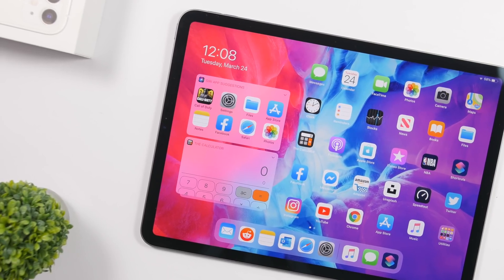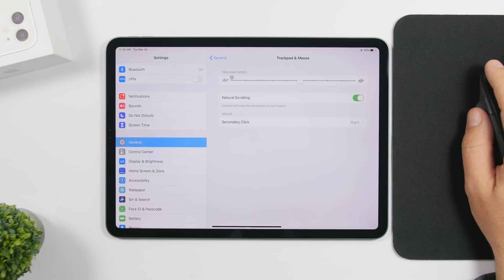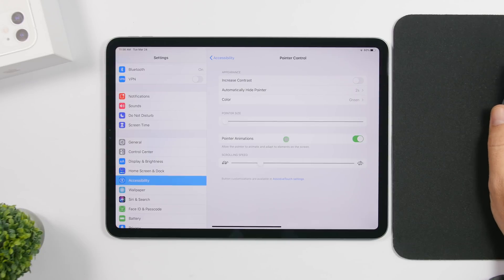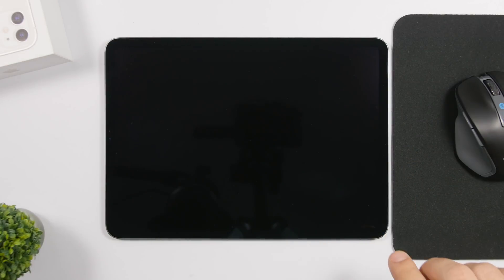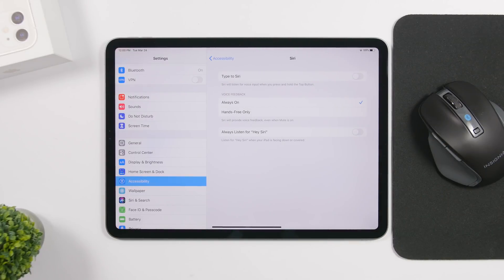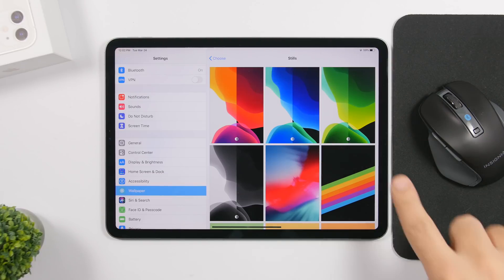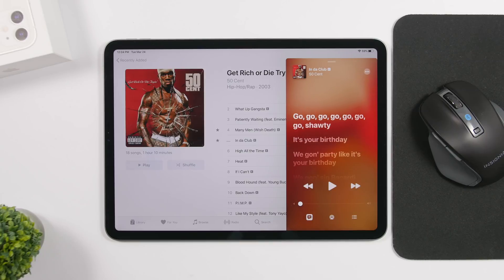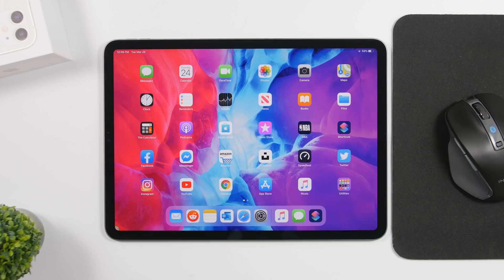iPadOS 13.4 - Best Update EVER !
iPadOS 13.4 is out, iPadOS 13.4 brings a lot of new features and changes to iPadOS 13 alongside with the new trackpad support and cursor improvements. Learn what's new on iPadOS 13.4 and what features iPadOS 13.4 will bring to your iPad.

iPadOS 13.4 is finally released after going through 5 beta stages. iPadOS 13.4 is probably the last big update to iPadOS 13 before the release of iPadOS 14.